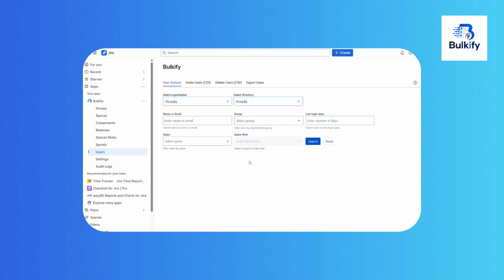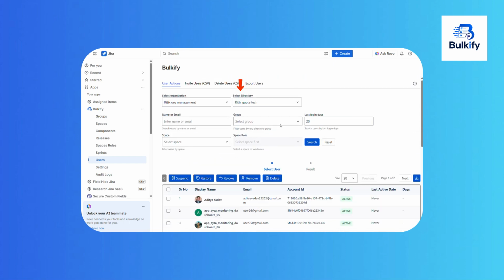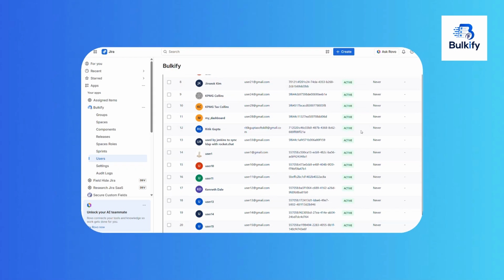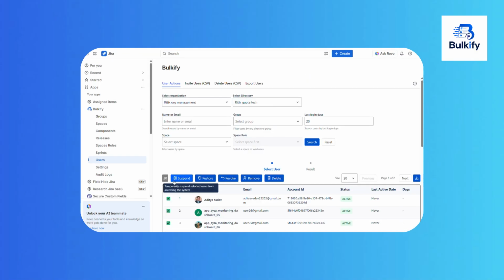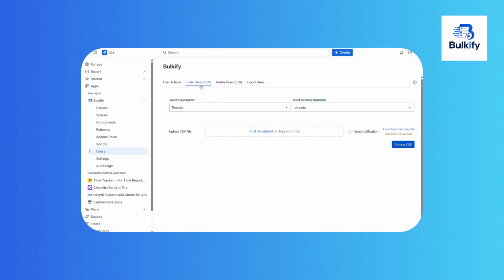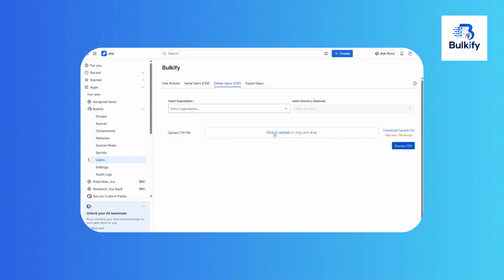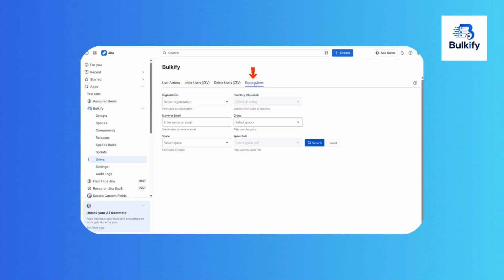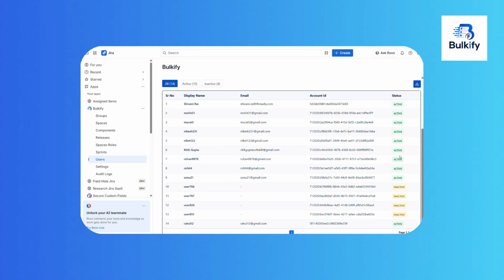Bulk Edit Jira Users in Seconds | Bulkify User Management Feature | Save Hours of Manual Work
Managing users in Jira doesn't have to be time-consuming.

In this video, we'll show you how to use the **Bulkify User Management** feature to perform user-related tasks quickly and efficiently. Whether you're a Jira Administrator, Project Manager, or part of an IT team, Bulkify helps you save valuable time by eliminating repetitive manual work.

• How the Bulkify User feature works
• Perform user-related bulk actions with ease
• Reduce manual effort and improve productivity
• Best practices for managing Jira users efficiently
• Real-world use cases for teams of all sizes

 **Why use Bulkify?**
✔ Save hours of repetitive work
✔ Improve administrative efficiency
✔ Reduce human errors
✔ Simplify bulk operations in Jira
✔ Designed for growing teams and enterprises